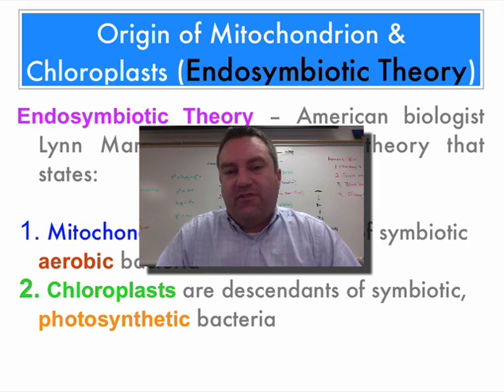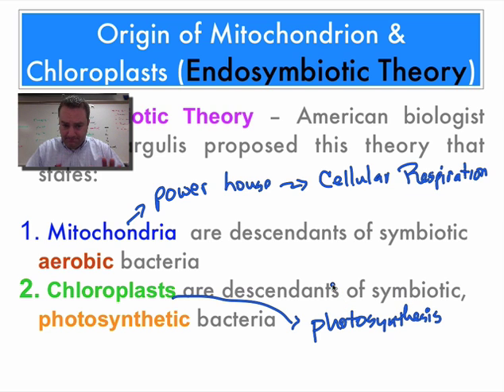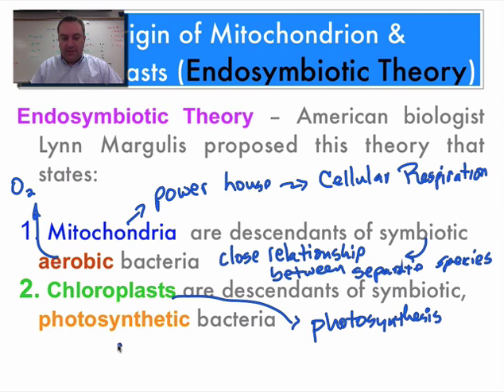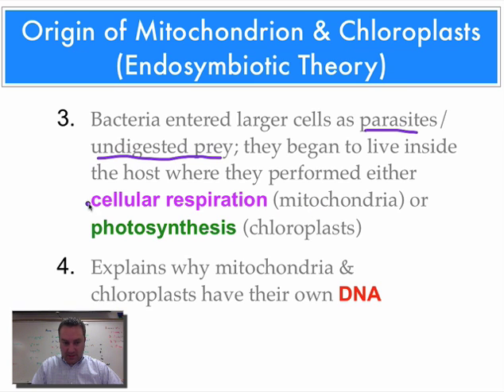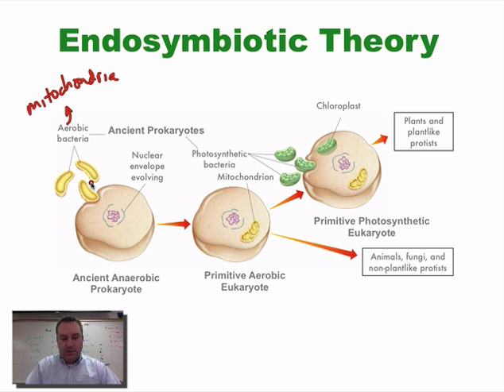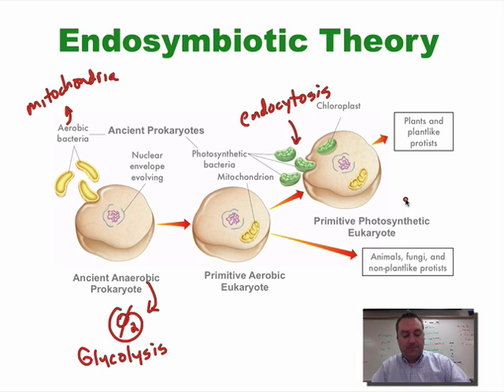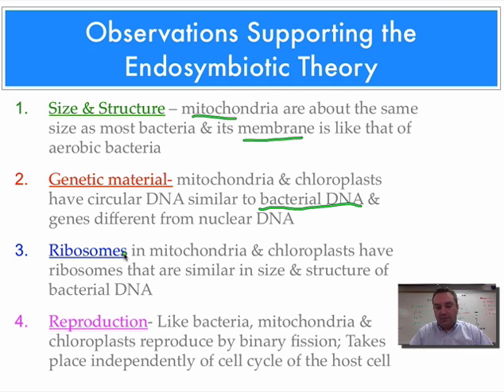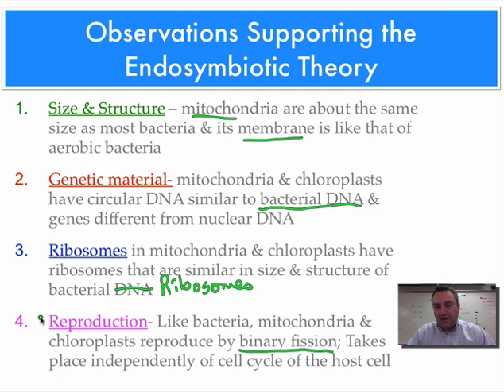Chapter 17 Part 9 - Endosymbiotic Theory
The final episode in this series covers Lynn Margulis' theory of mitochondria and chloroplast evolution.